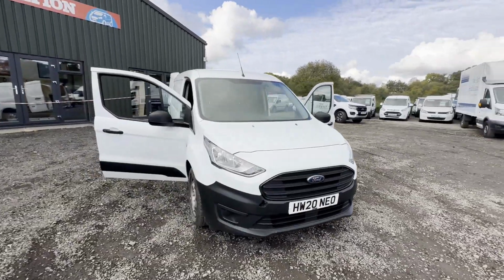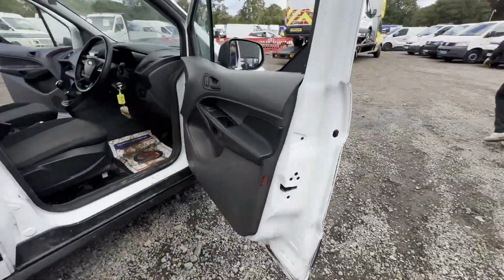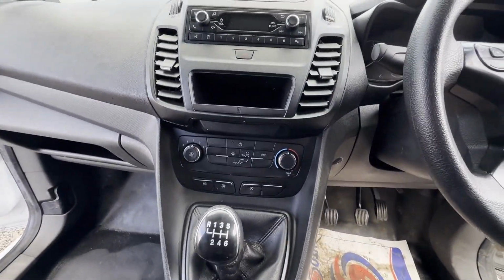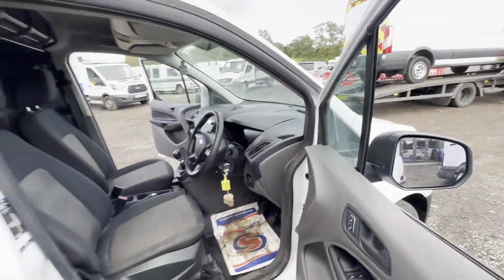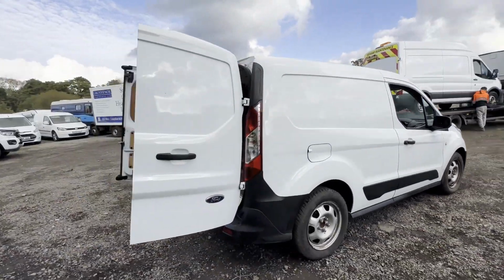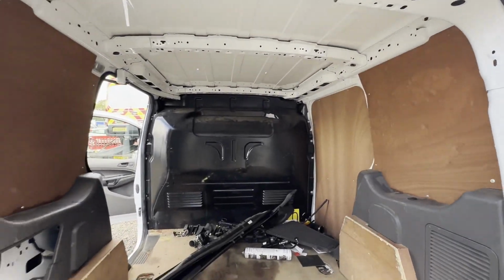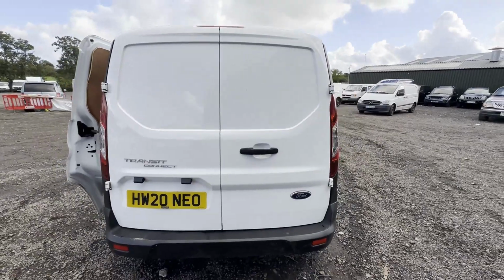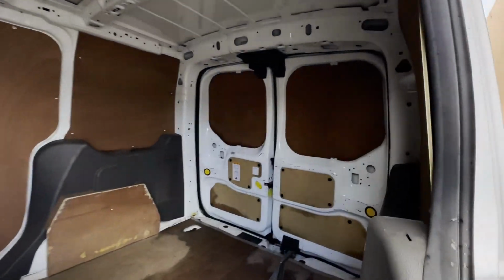HW20NEO - 2020 FORD TRANSIT CONNECT 220 BASE TDCI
Model: 2020 FORD TRANSIT CONNECT 220 BASE TDCI EURO 6 ULEZ SPARES OR REPAIRS
Body: White - Panel Van
Mileage: 101291
MOT: 17th March 2024
Engine: 1499cc 1.5 TDCI 100PS S6-I A
Transmission: 6 Speed Manual - FWD
Mechanical Summary: 🔴 None runner, apparently the cambelt snapped and was going to get repaired but the customer changed theee mind, some ancillaries have been removed everything is there in the back of the van. Nothing is missing, its a tidy professional job😀
Condition Summary: Bodywork is very clean. Interior is very clean. Rear load area is very clean.Genuine honest work van. Well looked after van.
Features: 0 Former Keepers, , Electric Windows
EU Status: Euro 6
HPI: Clear
CAP Retail: £9250+vat